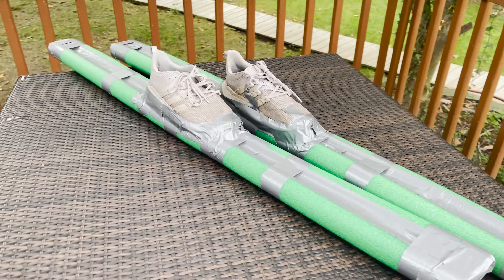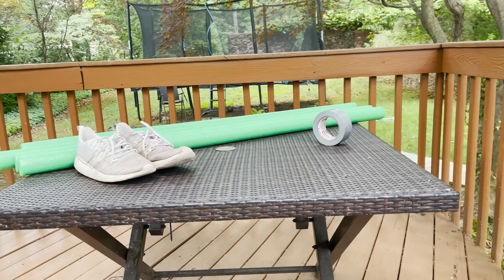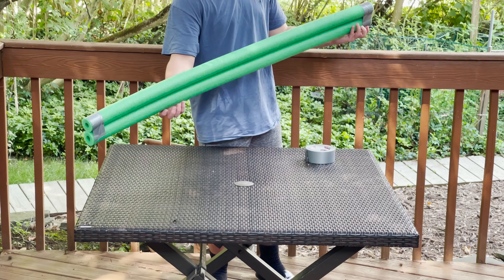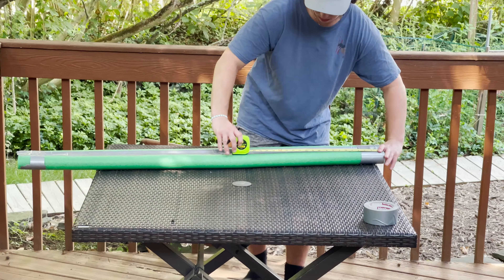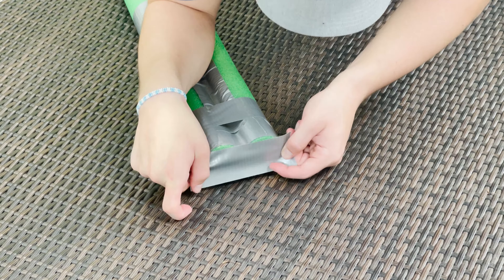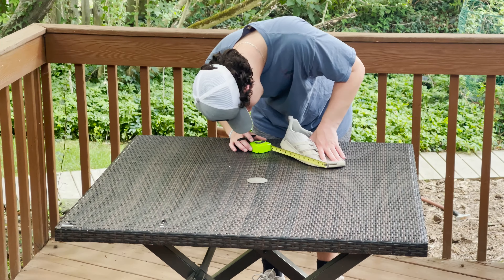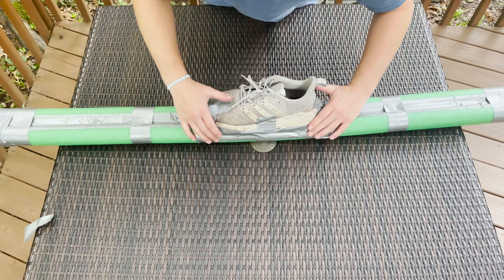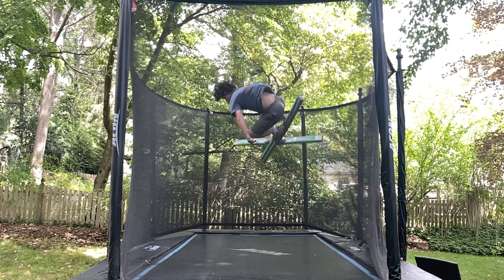HOW TO MAKE TRAMPOLINE SKIS (UNDER $10)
These are the third version I have made and definitely the best made. I've been using trampoline skis to train to freestyle skiing for almost three years.